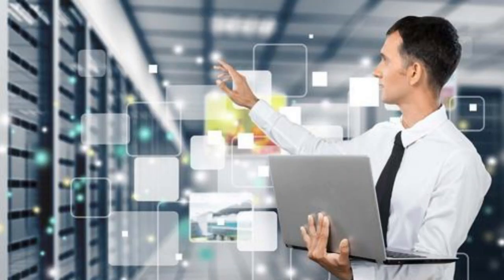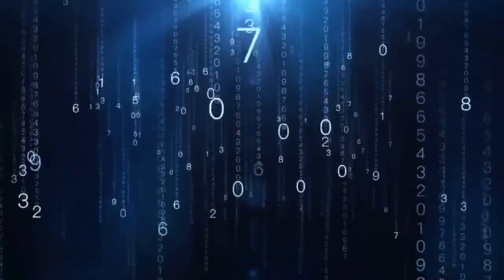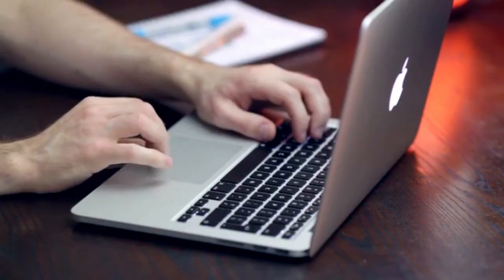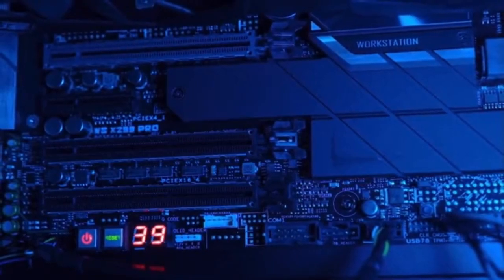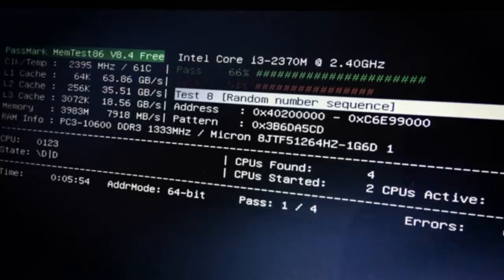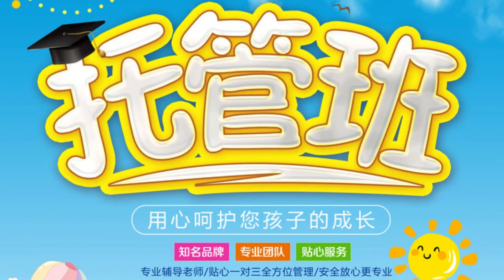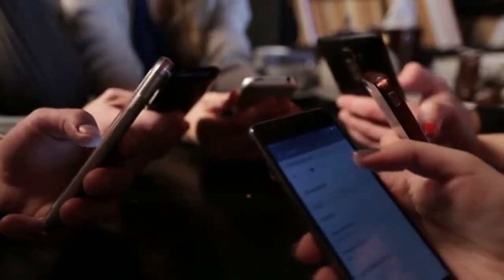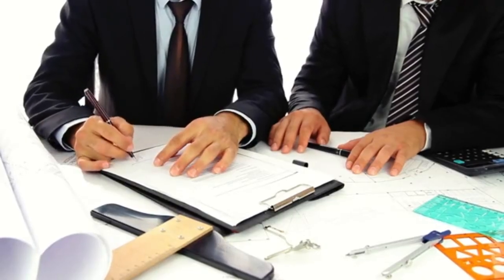Managed vs. Unmanaged Cloud VPS: What's the Best Choice for You? - Raksmart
Are you trying to decide between Managed and Unmanaged Cloud VPS? This video explores both options, detailing the advantages and disadvantages of each. Whether you're a tech-savvy professional looking for full control or someone who needs expert support, this guide will help you make the right choice. From cost considerations to ease of use, find out what's the best choice for you between Managed and Unmanaged Cloud VPS.